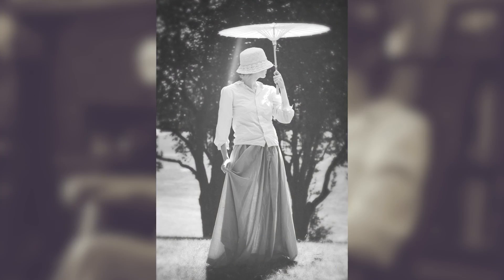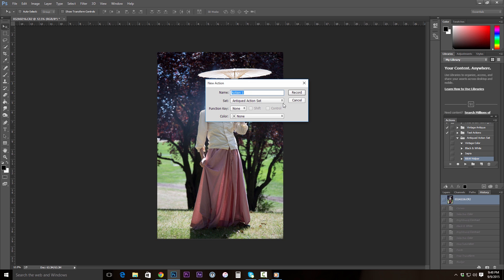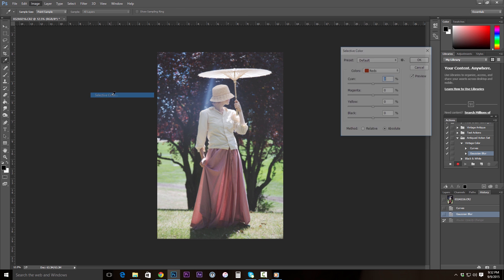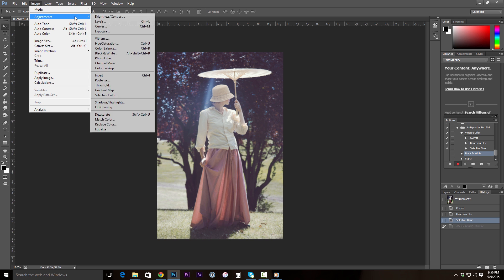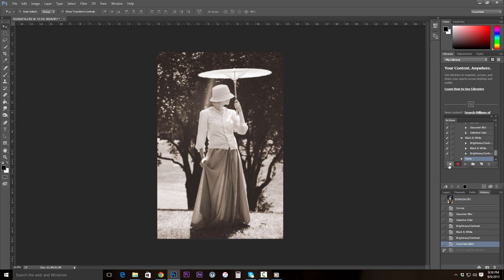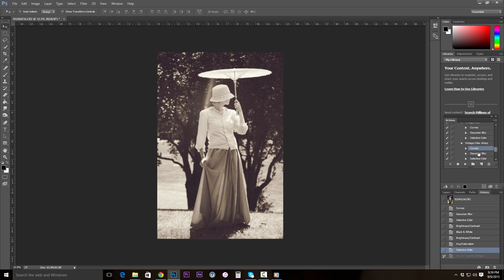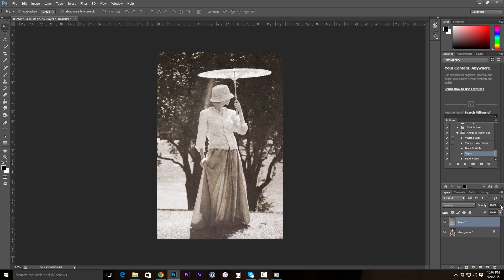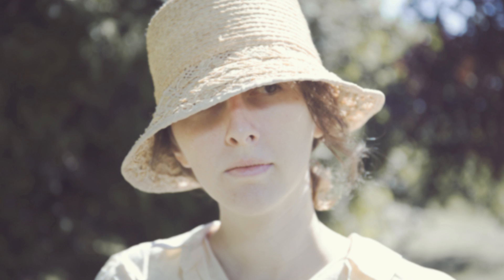How to make a vintage and antiqued Photoshop action set | Friday Focus I Temperate Sage Tutorial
We sell high quality photo textures, overlays, and backgrounds Enjoy!

In this tutorial Sean and I teach you how to quickly create your very own set of antique and vintage Photoshop actions.  You will learn how to create striking sepia, black and white, and muted color looks, then how to add extra blur, vignette, and scratch texture effects on top to age your image.

Don't want to make your own action set?  We have a fully layer adjustable set ready for purchase

Welcome to our new channel series!  This is the "Friday Focus" where we give you a quick and easy idea to inspire your future photo projects.  We will include photoshoots, photo retouch, costumes, and props.  We aim to make every video less than 10 minutes in length so that they are easy viewings for you!

Here is a quick list of Photoshop tools we used for this tutorial:
Photoshop Actions Window
Actions: Create new Action Set
Actions: Create New Action
Actions: Delete Action
Image: Adjustments: Curves
Filter: Blur: Gaussian Blur
Image: Adjustments: Selective Color
Image: Adjustments: Brightness and Contrast
Image: Adjustments: Black and White
Image: Adjustments: Hue and Saturation
Actions: Use Action
Layer: Add Layer (for texture image and vignette)
Tool Bar: Color Palette
Tool Bar: Paint Brush
Tool Bar: History Brush
History: History State Selection

Our camera gear was as follows:
-Canon 5D Mark III
-Pentax Vintage 50mm f2 Lens
-Canon 24-70mm f/4 L USM Lens

We are a photography/dressmaking team living in Portland, OR.  We have a passion for fairytale, fantasy, and mythical aesthetics and want to help others find that touch in their works as well!  Sean is also a filmmaker with a passion for action and comedy, and Harmony loves botanical sciences and the outdoors.  Feel free to say hello! =D